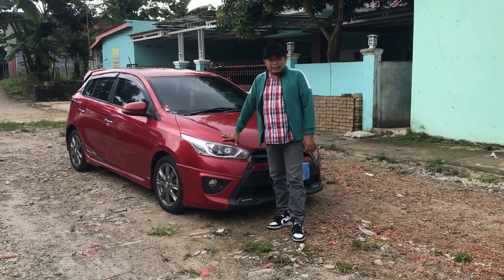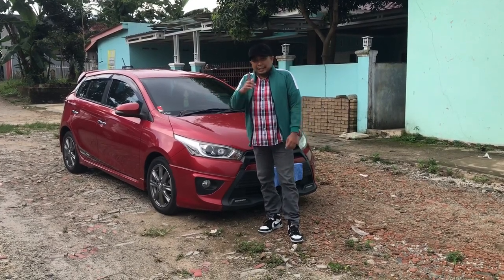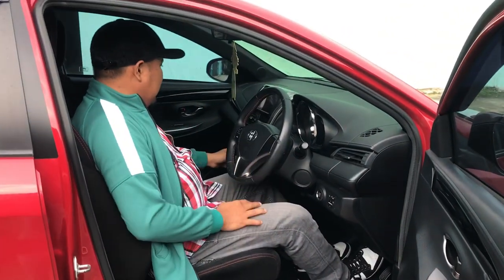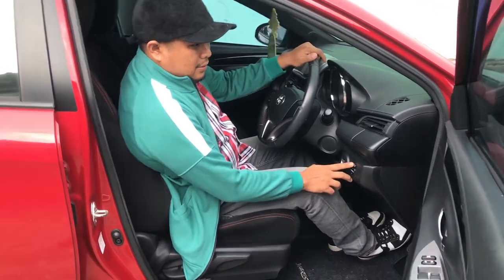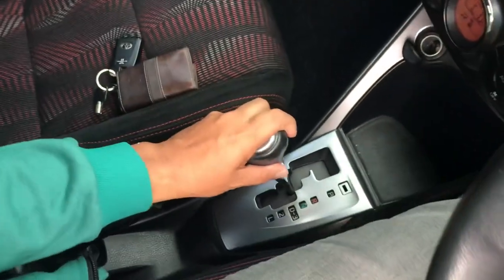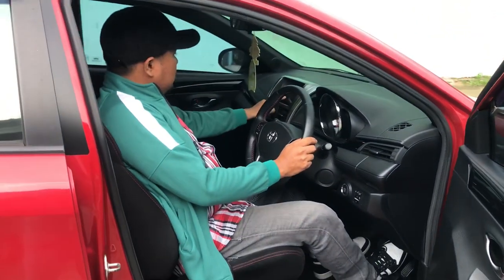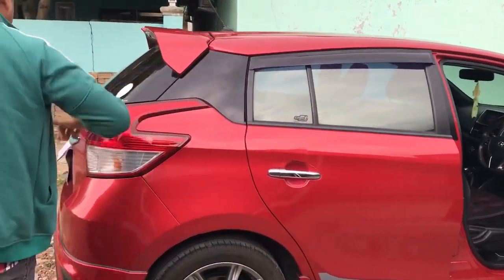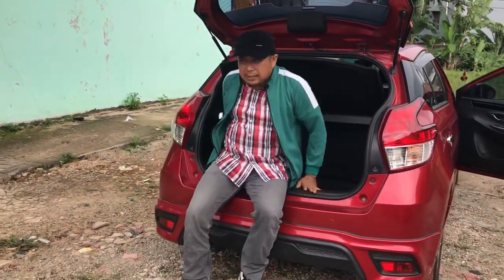Komparasi Mobil Bekas Yaris S TRD Autometik 2015 Jual Obral Murah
Komparasi Mobil Bekas
Toyota Yaris S TRD
Transmisi Autometik
Tahun 2015

DATA SPESIFIKASI
Mesin: 1NZ-FE,
4 silinder 16 katup DOHC VVT-i
Kapasitas: 1.497 cc
Diameter x langkah: 7 x 84,7 mm
Tenaga maksimum: 109 dk/6.000 rpm
Torsi maksimum: 141 Nm/4.200 rpm
Transmisi: 4 percepatan otomatis,
Super ECT
Dimensi (PxLxT): 4.115 x 1.700 x 1.475 mm
Jarak sumbu roda: 2.550 mm
Ground clearance: 149 mm

Jual Obral Murah
Buruan yaks..!